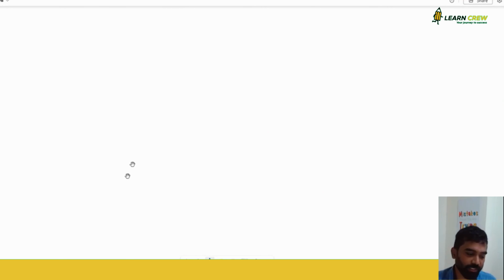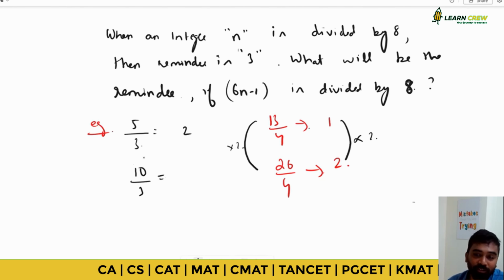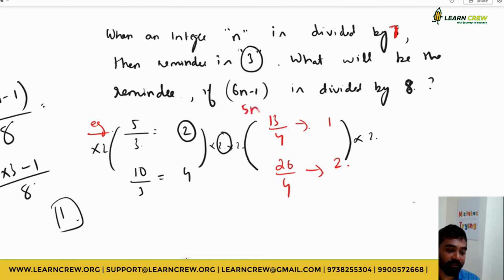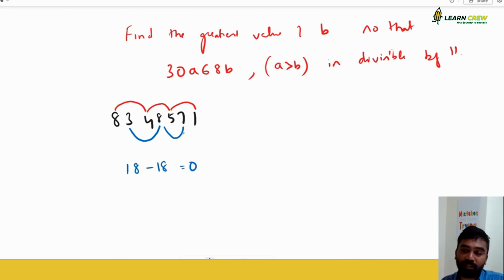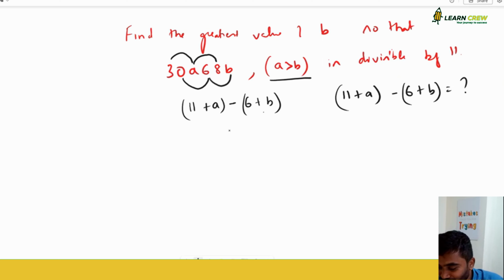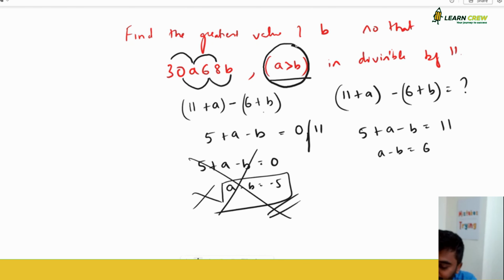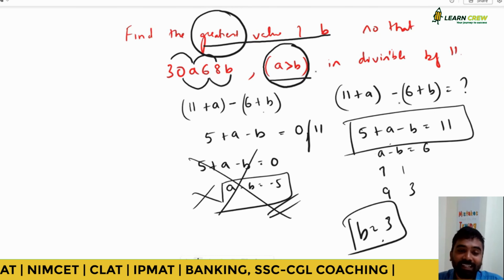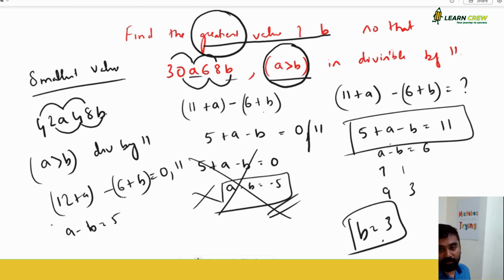PGCET | MAT | BANKING - Number Systems - Quants (Part - 4) | Learncrew | Lakshmanan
"Quantitative Aptitude Fast Math's" tutorial! 🎯